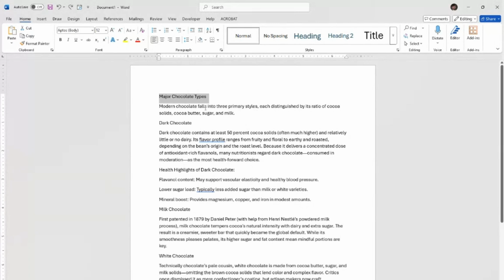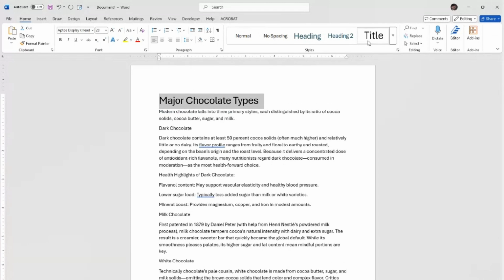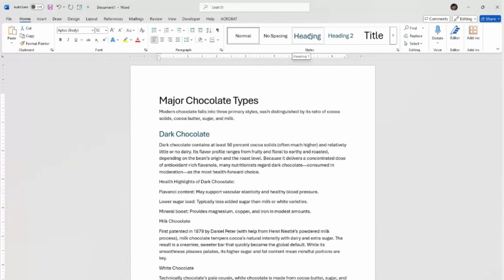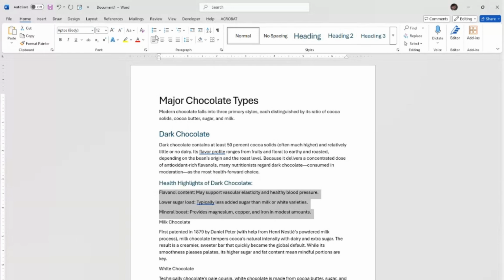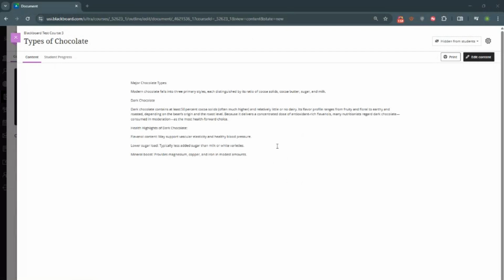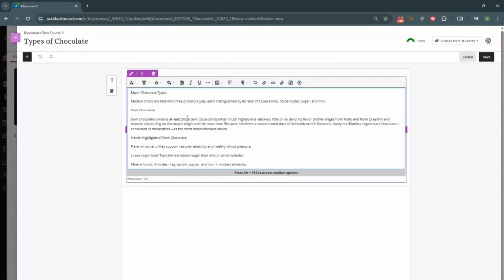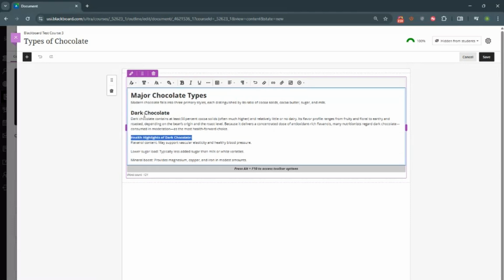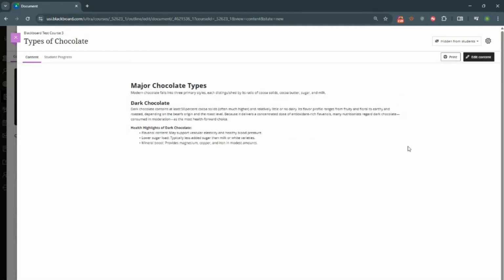How to Make Text Accessible with Headings